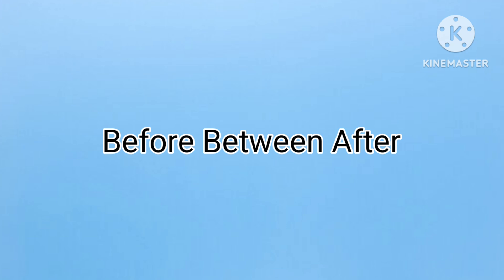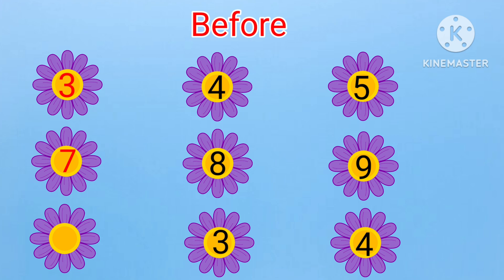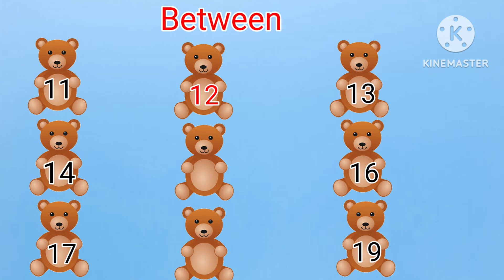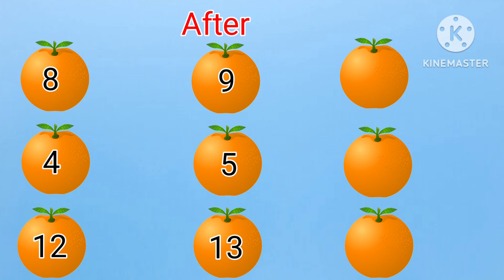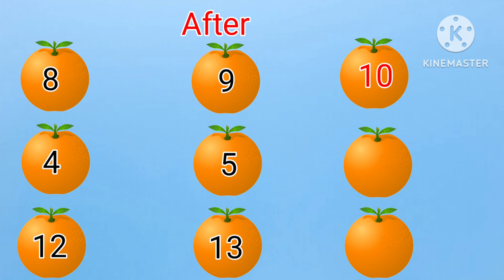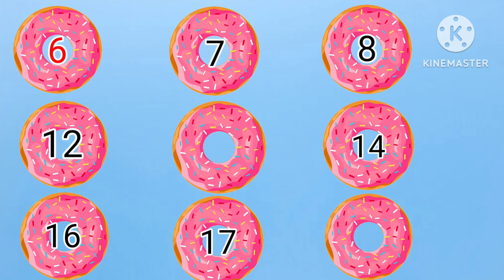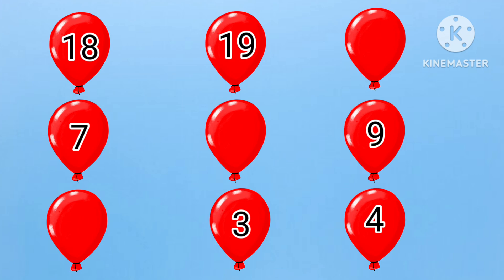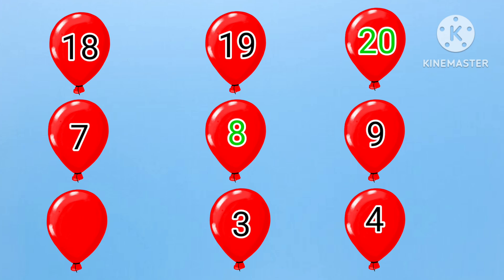Before Between After | Simple Numbers Sequence for Kids and Preschoolers | Learn Numbers Activity